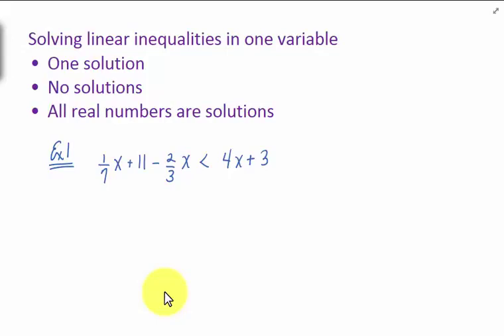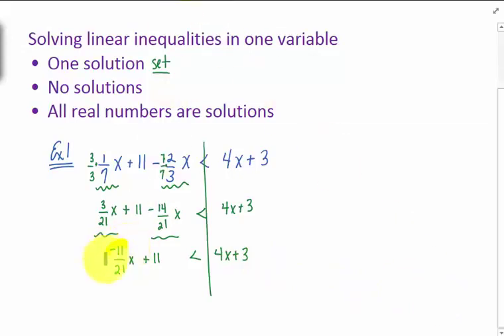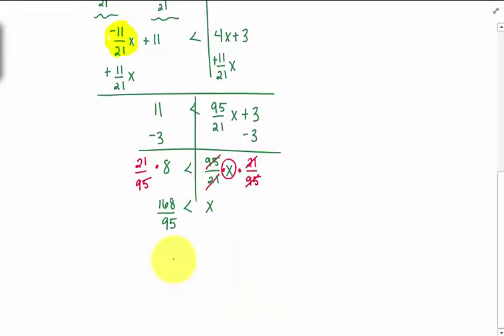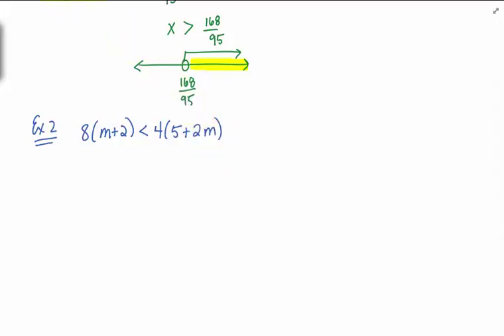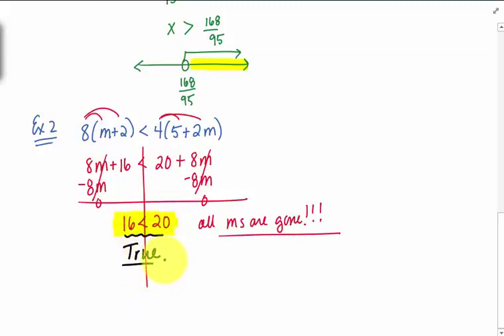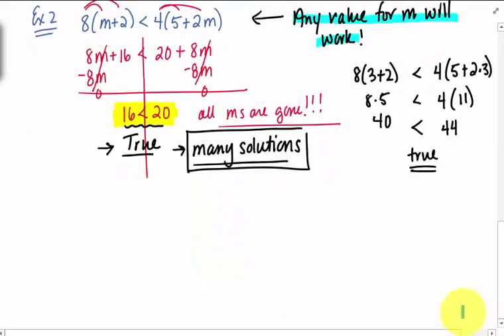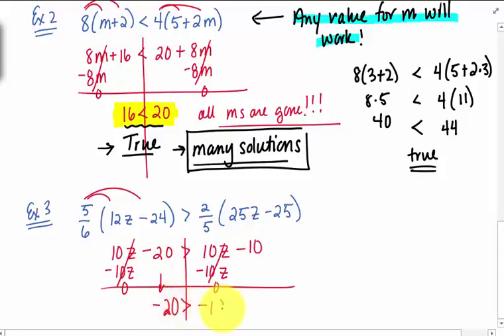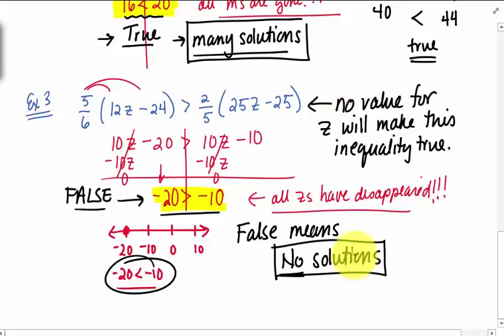Solving Linear Inequalities in One Variable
In this video three examples are worked out.  The first example shows what happens when a linear inequality has one solution set, the second  example shows what happens when there are many (all real numbers are solutions), and the third example shows what happens when there are no solutions.